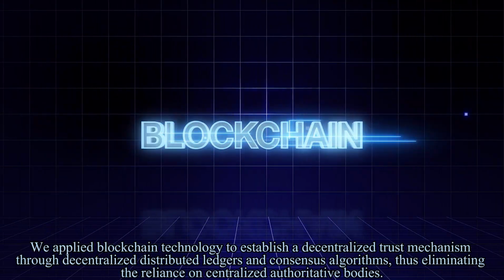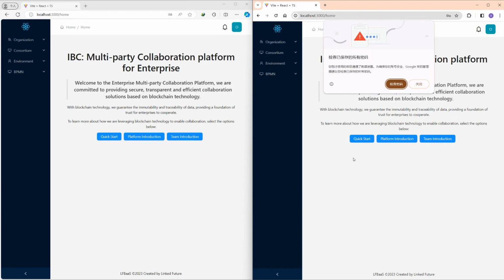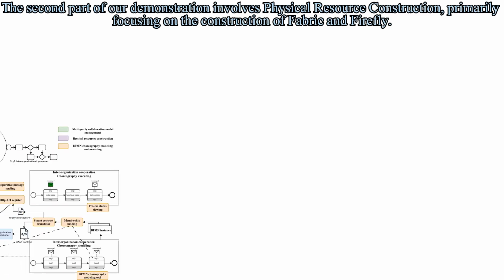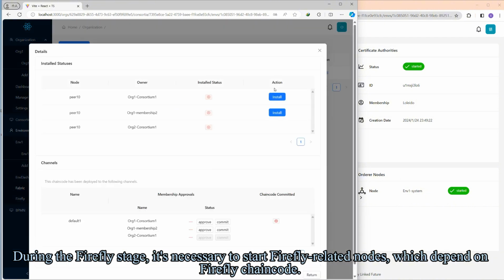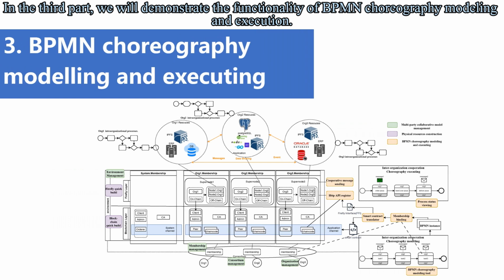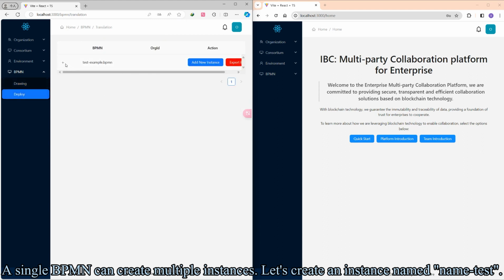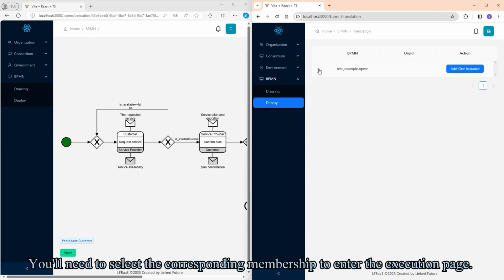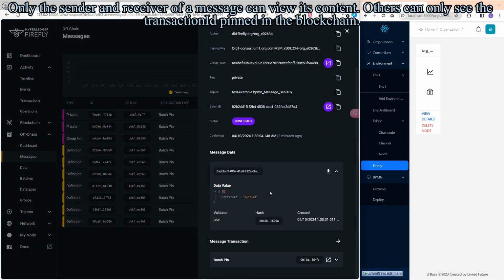IBC demonstration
IBC: A Integrated framework combining blockchain
with BPMN choreography to enhance multi-party
collaboration.